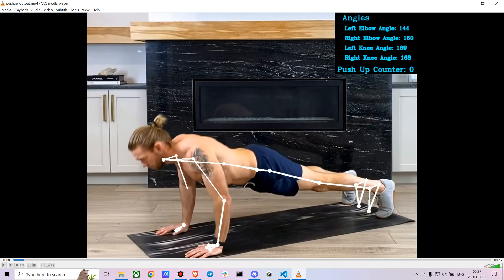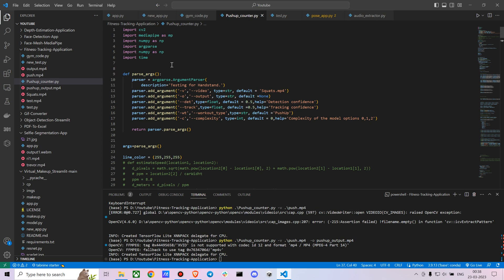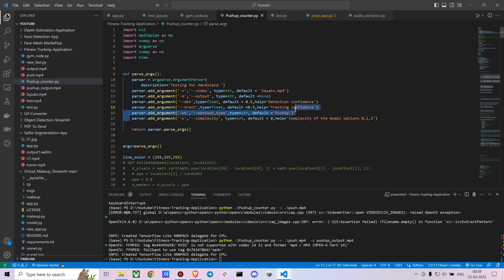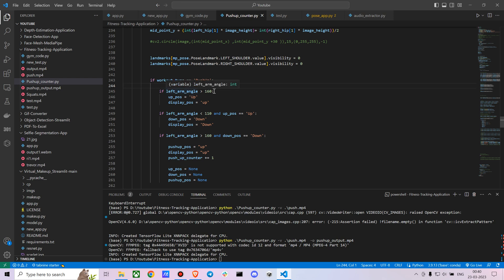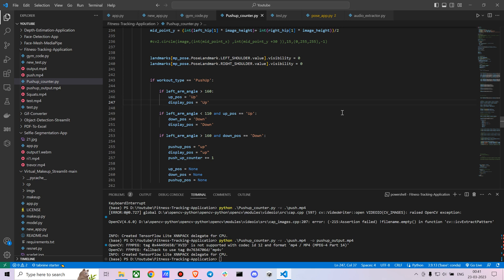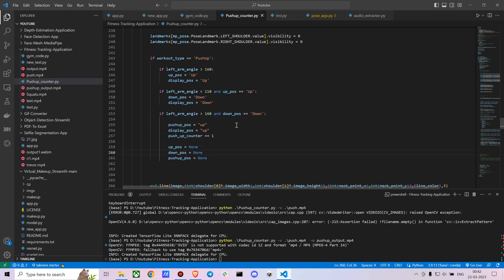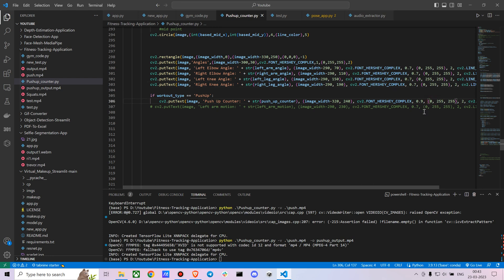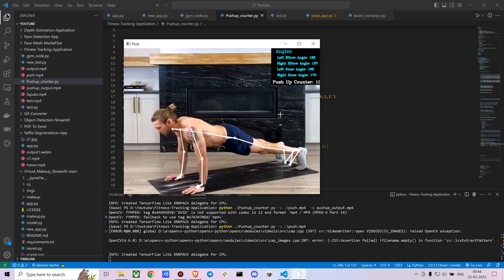Realtime Push Up Counter using Python and Mediapipe | Building a Fitness Tracking App - Part 2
Hey Everyone I hope you are doing well, so this is the second part of the Fitness Tracking application